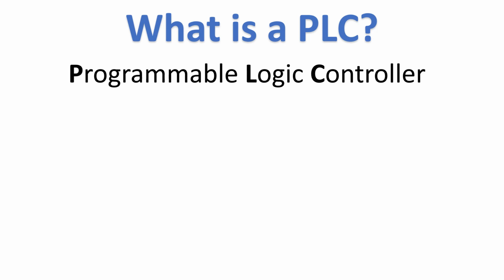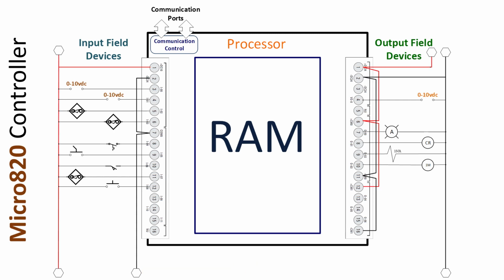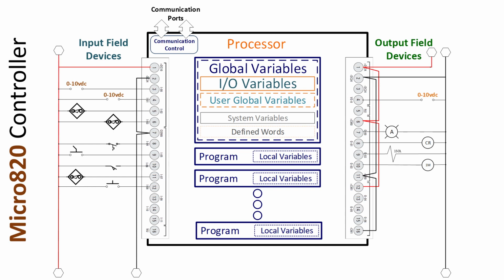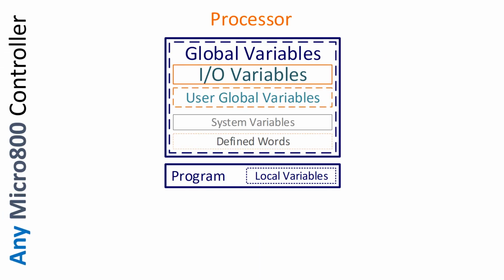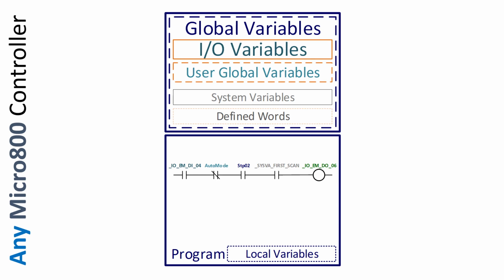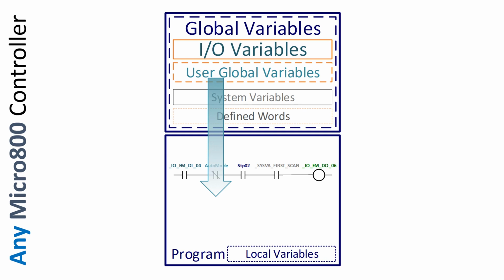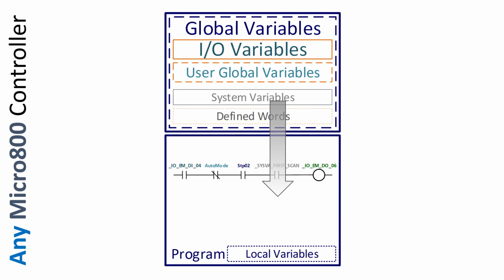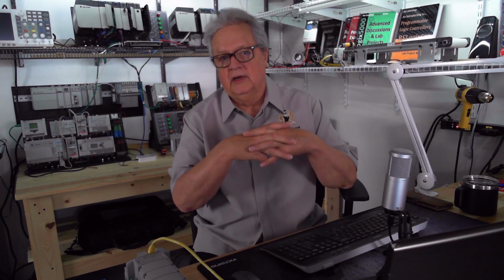6 - L6 - What is a PLC? CCW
Sixth in a short series that answers the question, "What is a PLC?" This short video wraps up the series on that question.